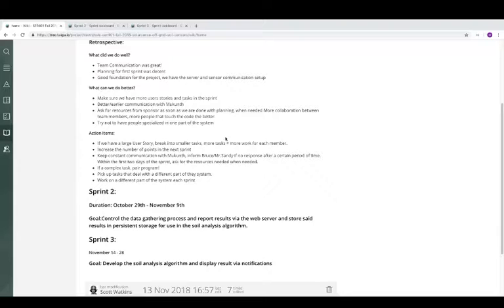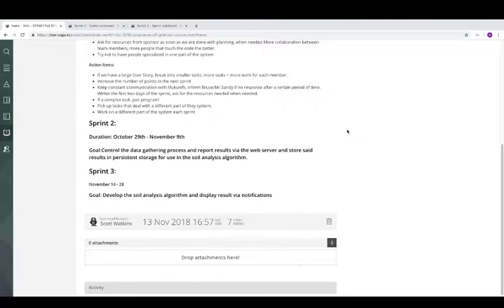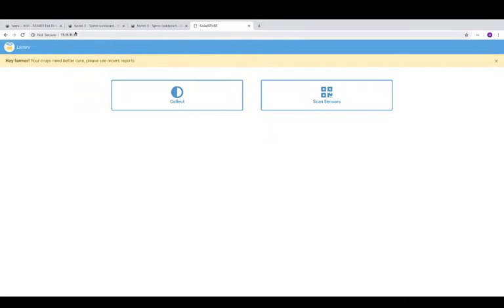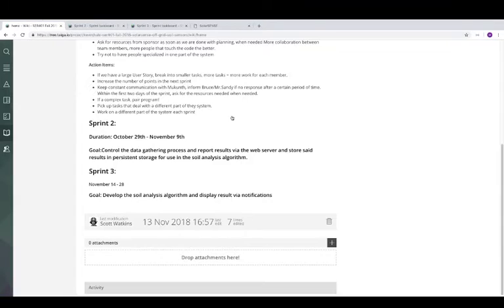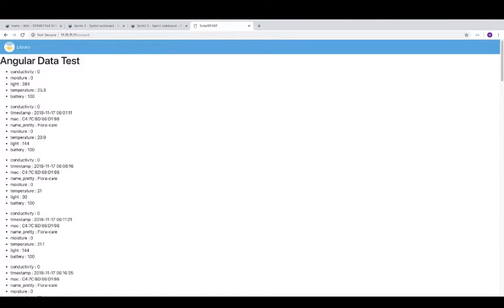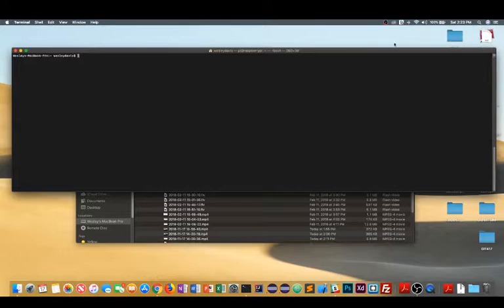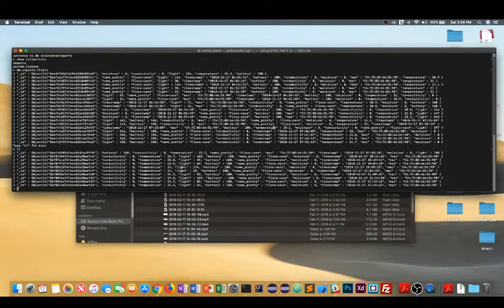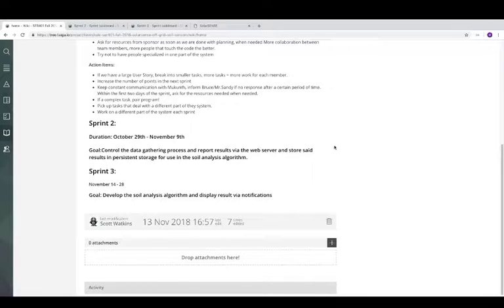SER401 Team 4 Artifact Review 2